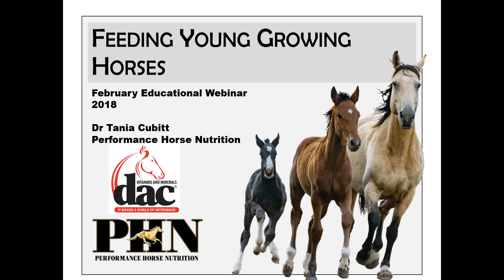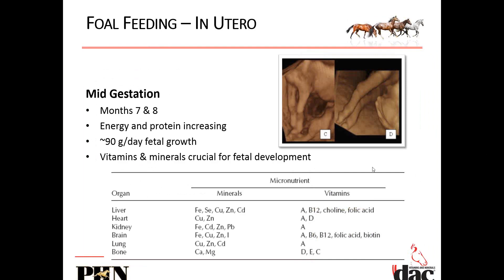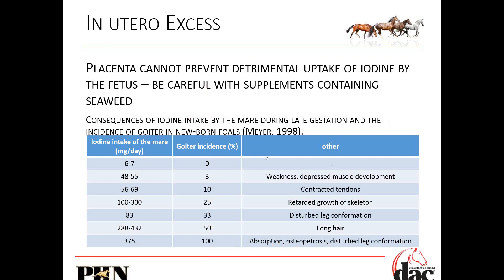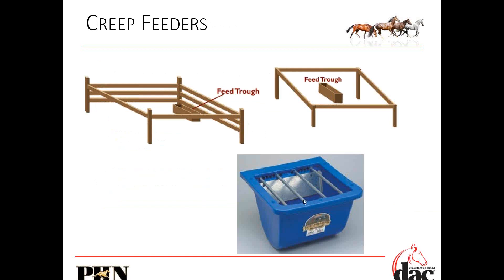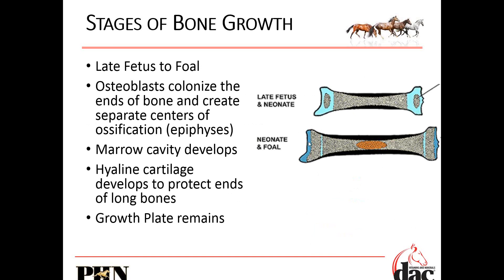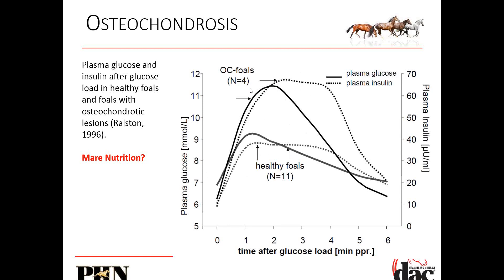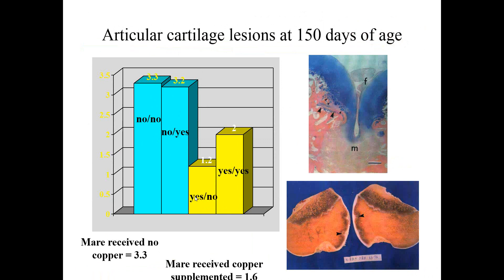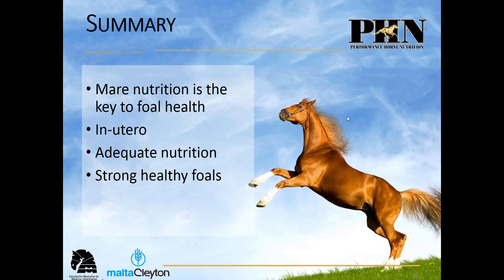2018 February Monthly DAC educational webinar with PHN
Feeding Young Growing Horses